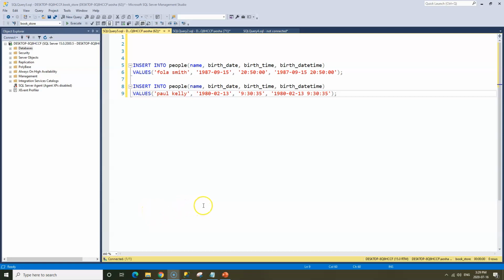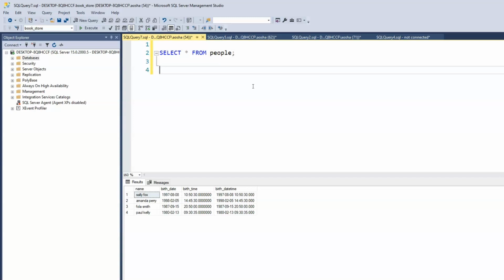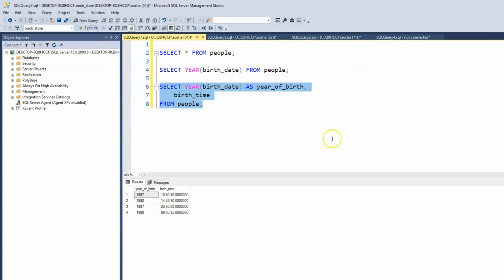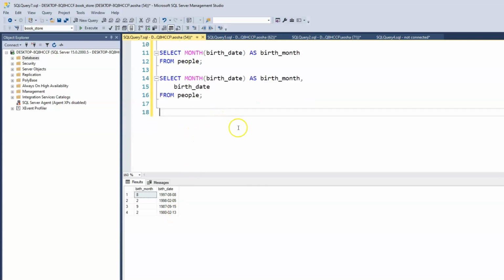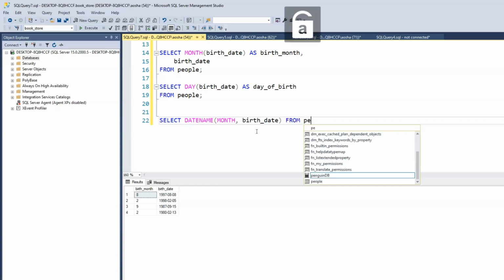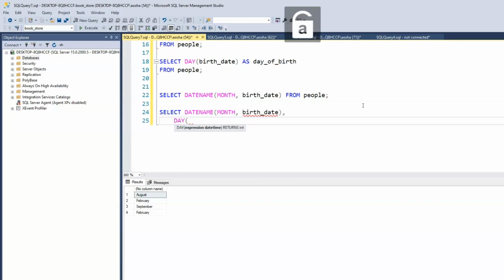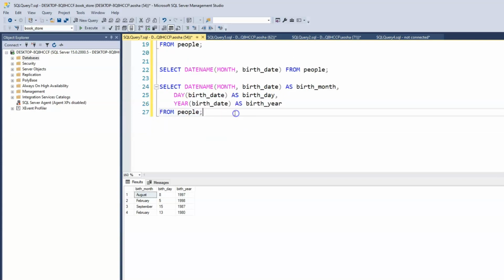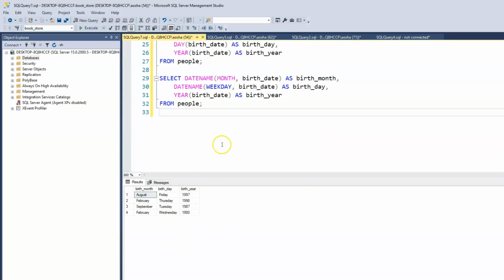53. Return Part of a Date Value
Learn how to return part of a date value in SQL Server